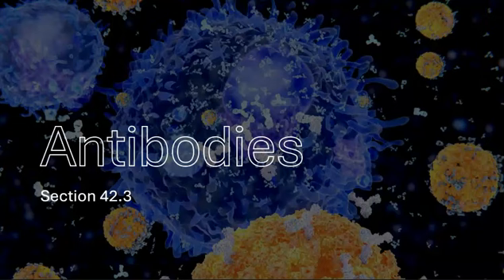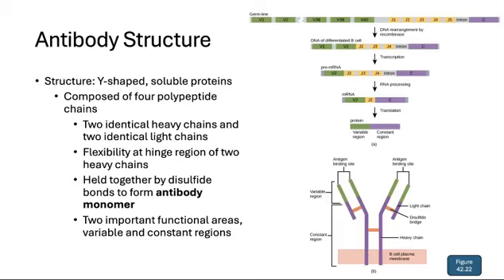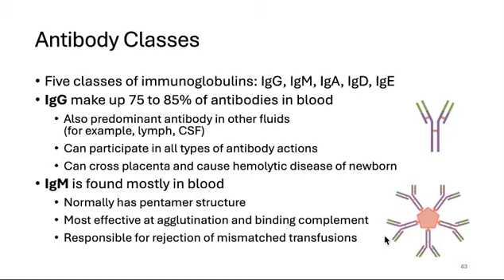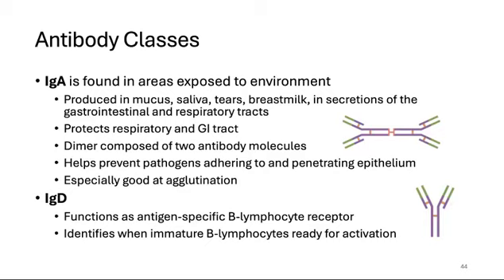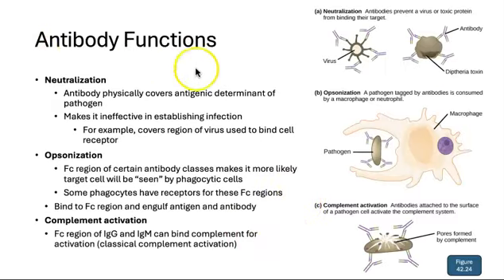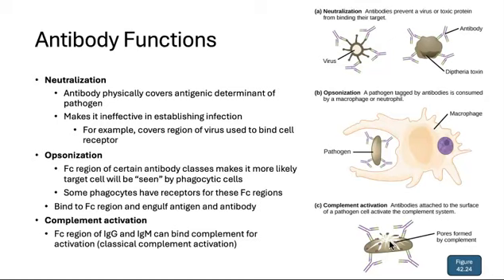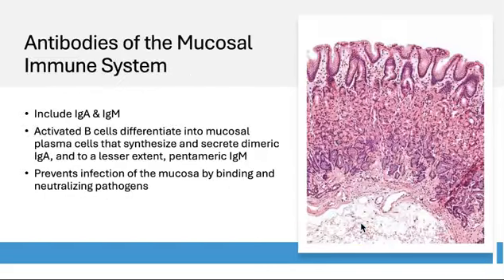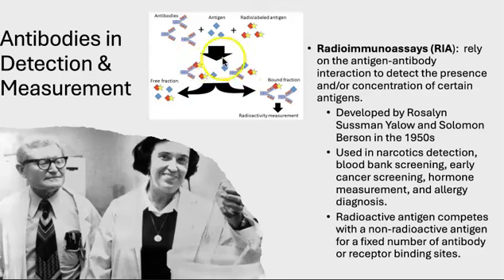AHS 120: Ch 42.3 - Antibodies